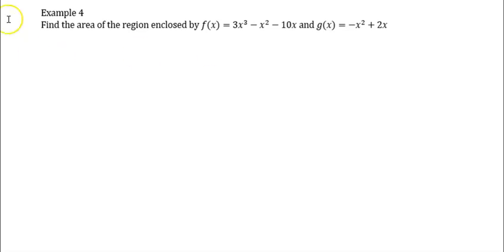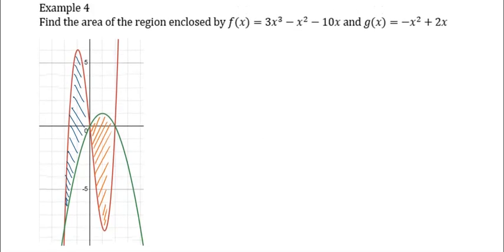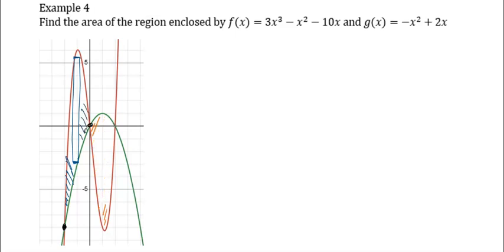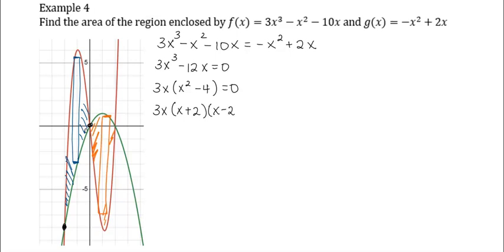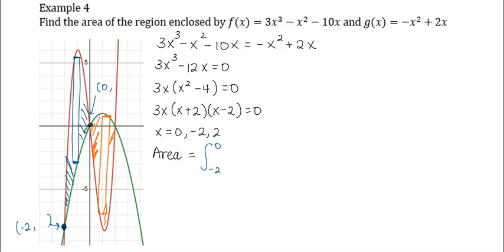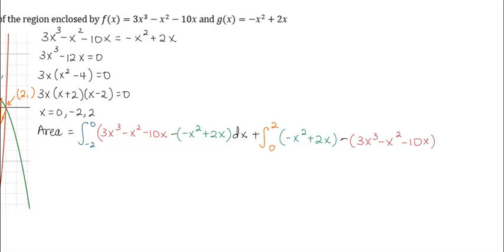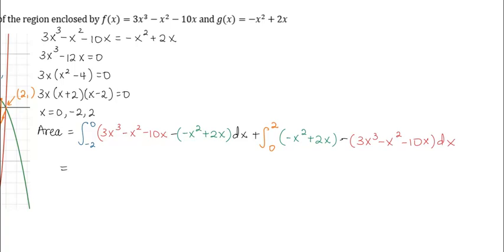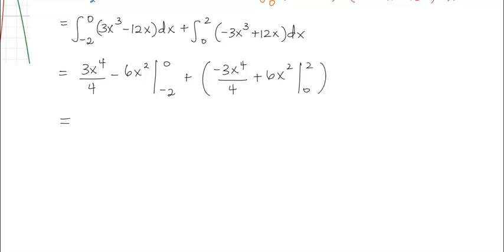Calculus 2 Area Between Two Intersecting Curves